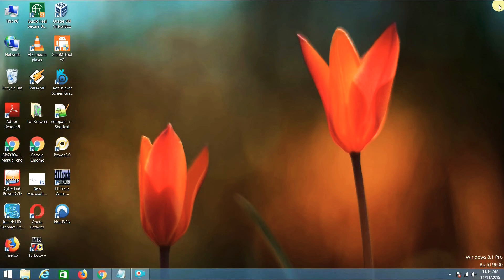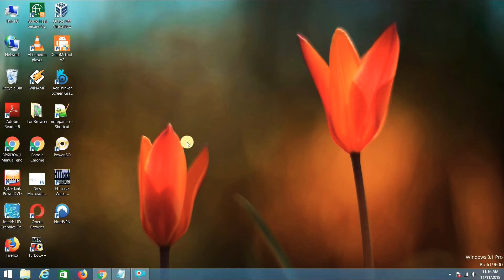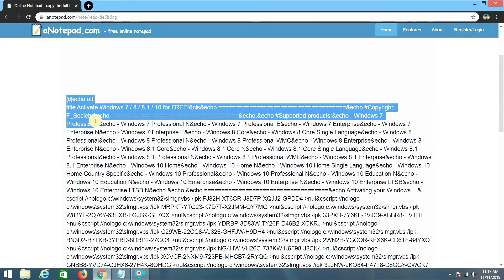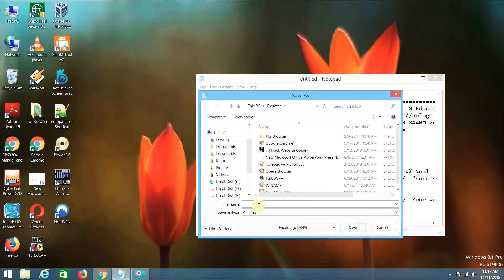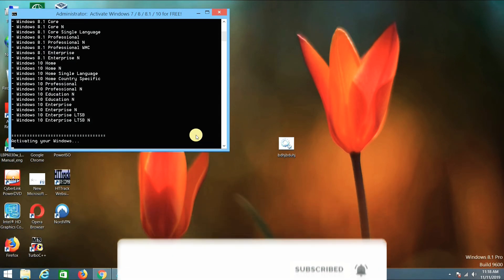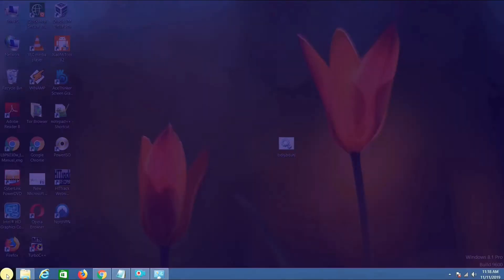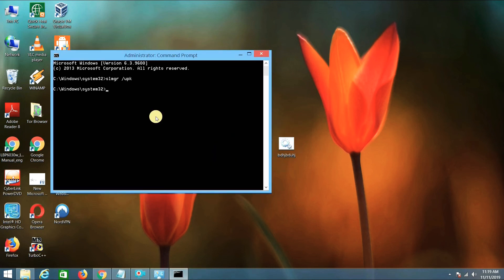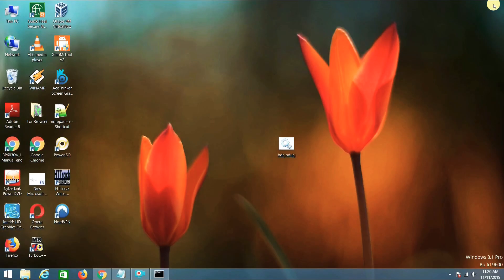Activate Windows 7,8.1,10 permanently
It's just a trick to activate your Windows operating system for free.

If you face any error then ask me questions personally on instagram. Here is the Instagram a/c link :

In this video I also showed you that how you can remove the activated key.

To copy the code referred this link.

I will upload next video about SQL injection.